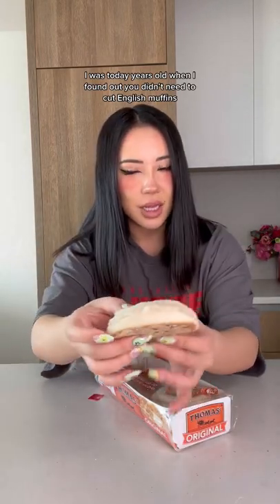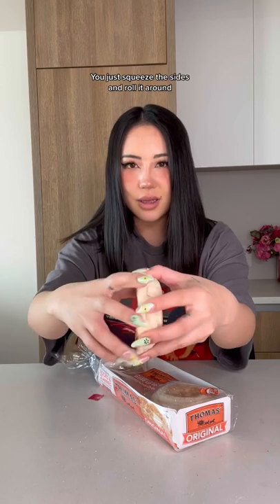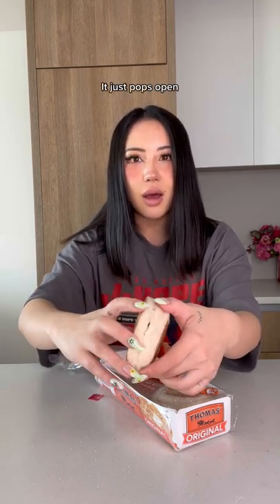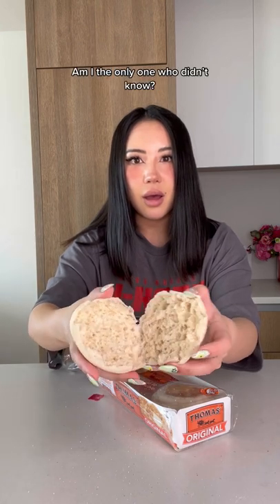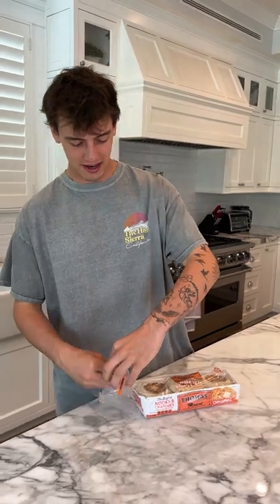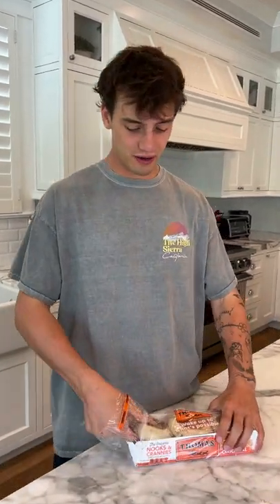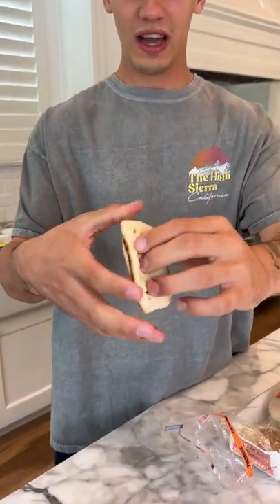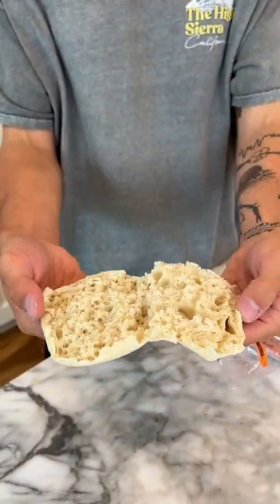The RIGHT way to open this snack! 😳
Hey guys this is my 1923rd ​ video on here! I will definitely be uploading more of these if you enjoy! Thanks so much and I love you all!

Today I tried a new english muffin hack! Hope you enjoy!

PRANK
GAME
HOME
AT HOME
DIY
FUN
TIKTOKERS
SODA
COKE AND MENTOS
EGG
Satisfying TikTok
DIY
Do it yourself
Homemade
DROP TEST
100 mini balloons
Balloons
SODA
soda
coke
coke and mentos
magic
magic trick
party trick
easy magic
Prank
mom
pranks
moms
comedy
mom fails
Mansion
Hide & Seek
Big house
Charli damelio
Addison Rae
TikTokers
TikTok Drama